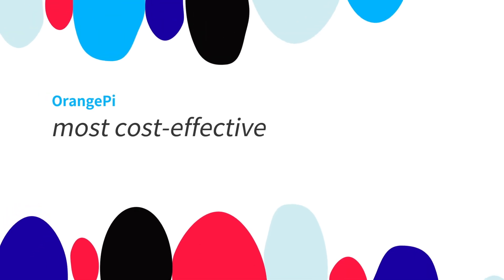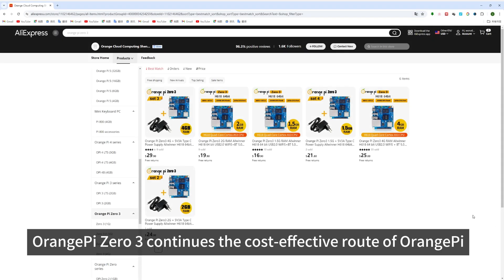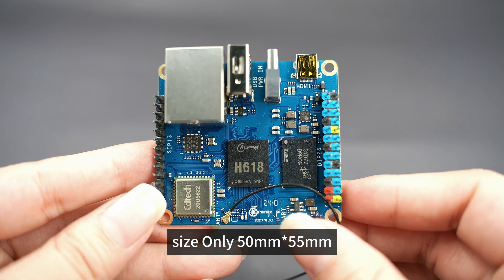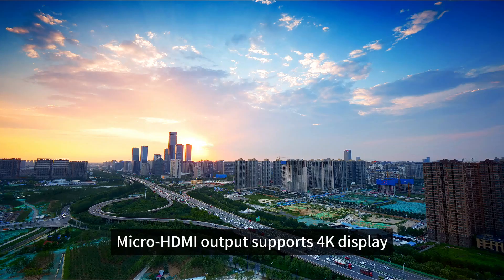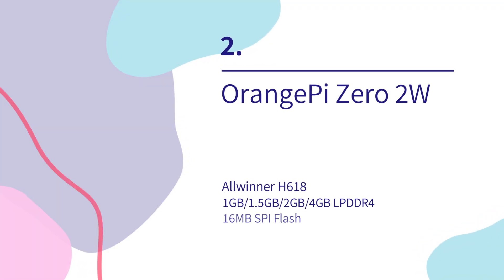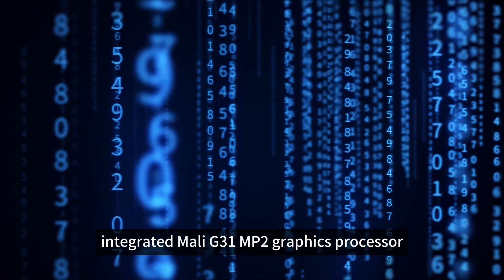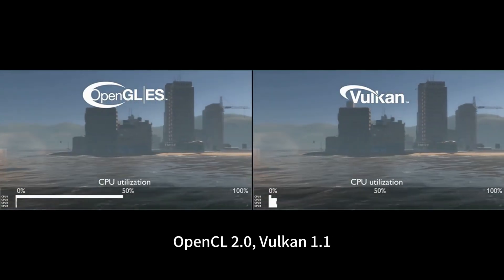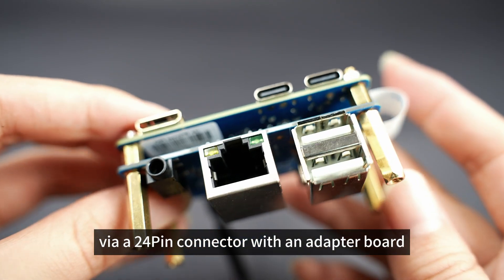Top 2 Budget-Friendly Orange Pi Development Boards Under $20 for Beginners!